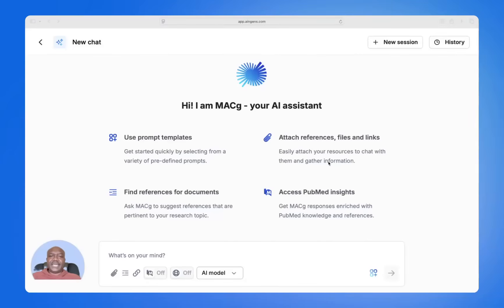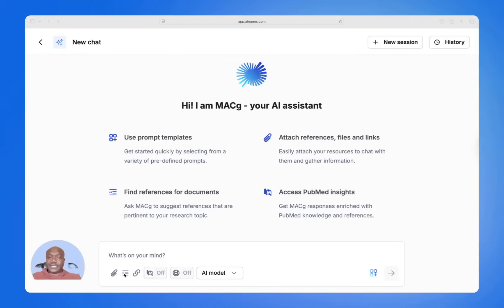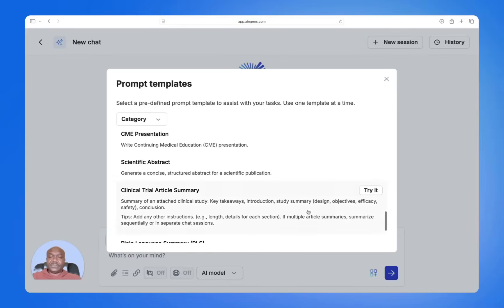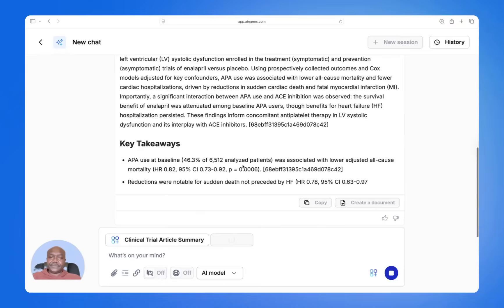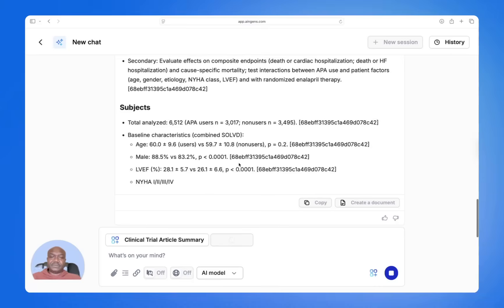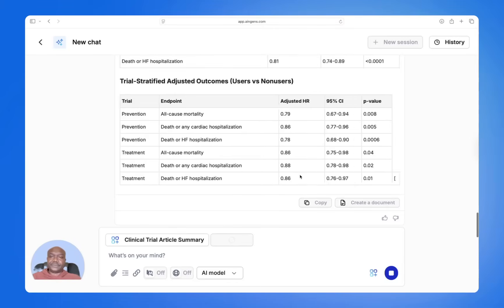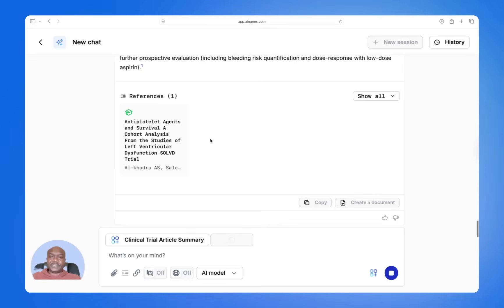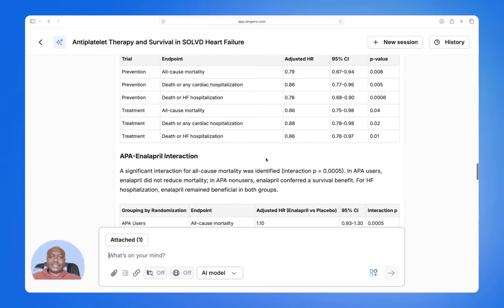MACg AI For Accurate & Detailed Scientific Writing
Think AI can't produce detailed, accurate scientific content? It's usually the platform you used or how you are using AI.

In this 2.5 minutes demo, I show how MACg,  a complete AI platform for medical writing and literature search, turns a clinical trial PDF into a publication-grade summary - in seconds.

You'll see: reference selection, prompt library use, and structured output with key takeaways, p-values, confidence intervals, study design, objectives, N, and tables/figures.

Bonus: AMA-style in-text referencing mapped to your uploaded source for easy verification.